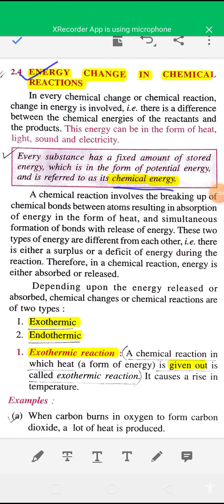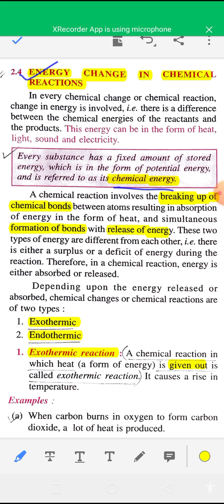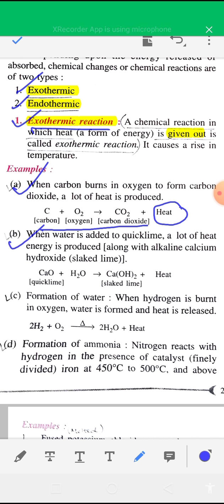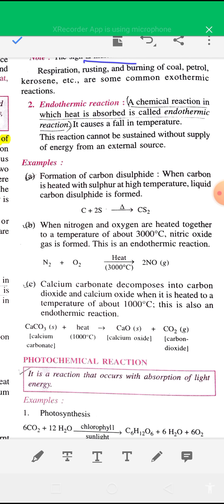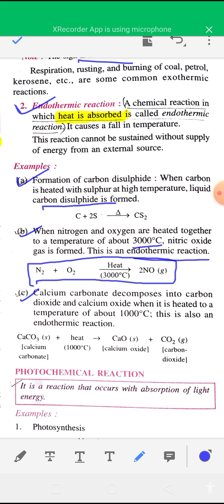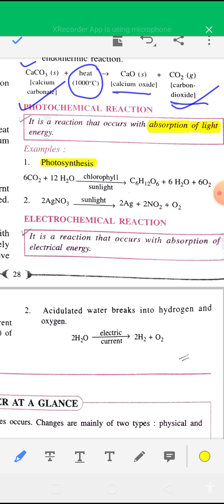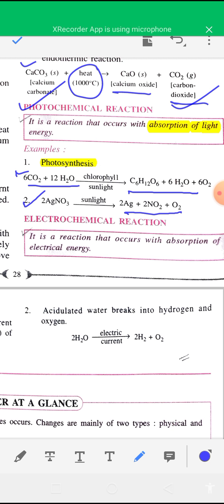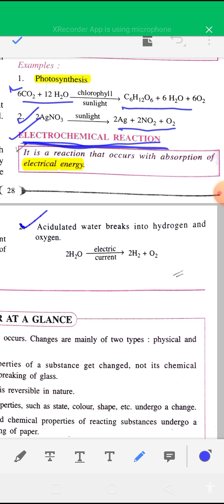Ch-2- Chemical changes and chemical reactions part 2 // Class 9 Chemistry